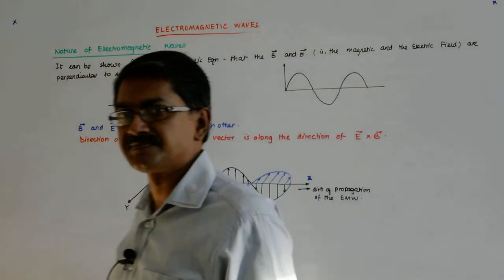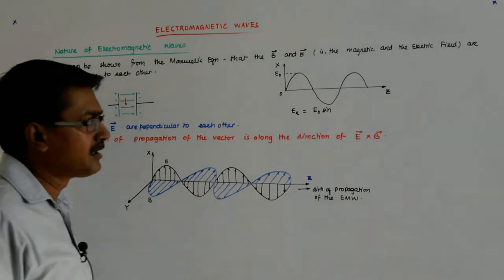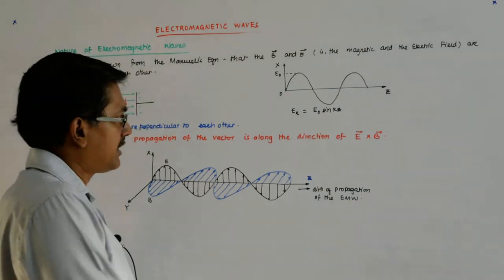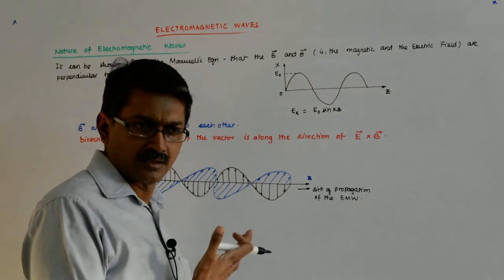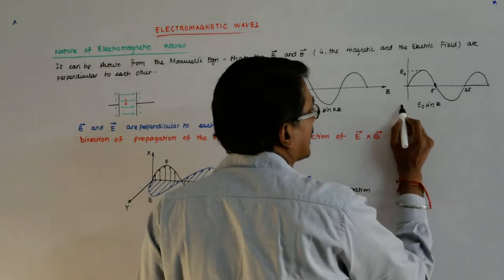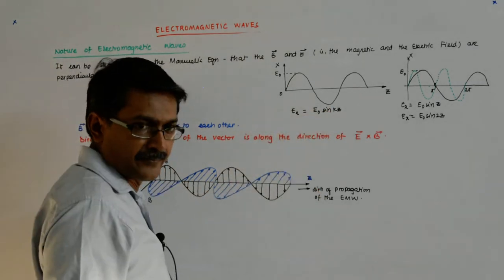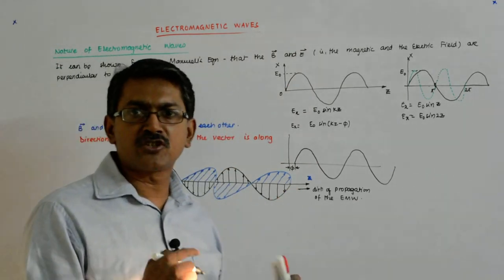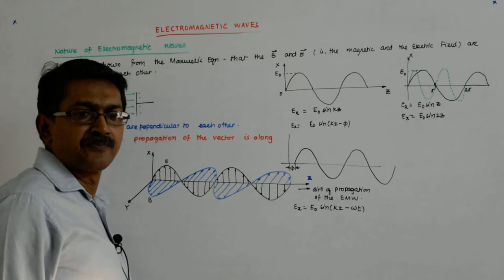Electromagnetic Waves 11